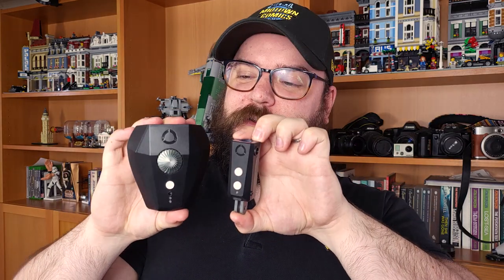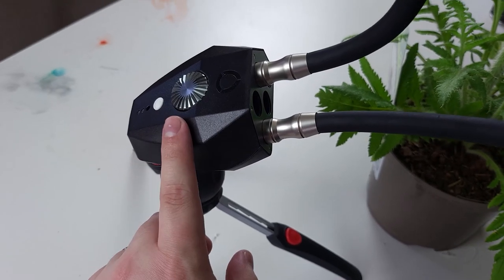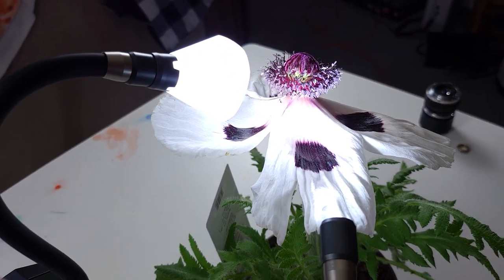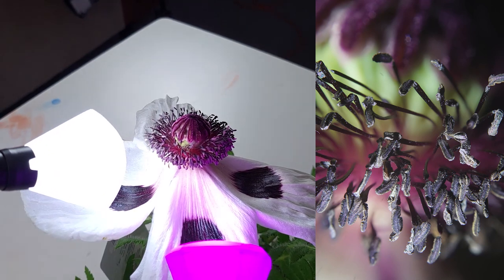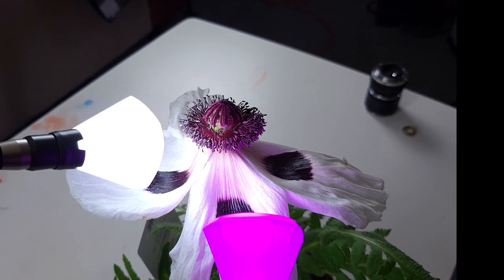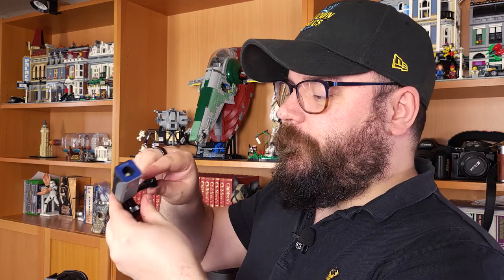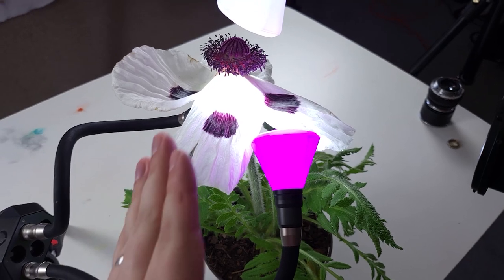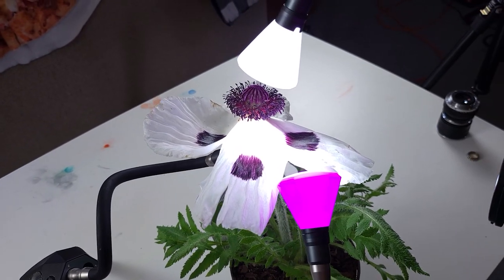Close-up Flower Photography - Papaver 'Royal Wedding' (Oriental Poppy)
The Oriental Poppy is a beautiful flower to photograph, especially when it fully opens up and you can get access to the detailed centre of the flower. In this flower photograph tutorial, we're experimenting with lighting to make the most of this amazing flower.

Chapters:
0:00 Intro
1:05  NEW Pod Mini
2:50 Lighting Setup
4:38 Pod Mini Mounting
7:11 Focus Stacking
9:30 Conclusion